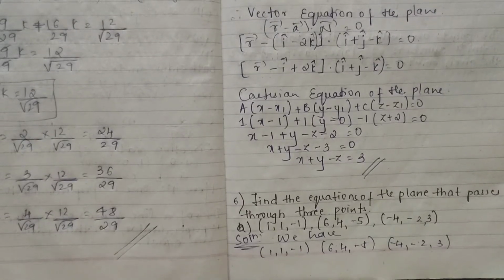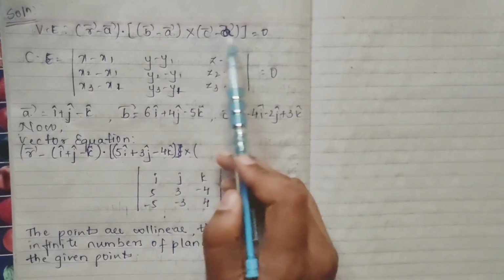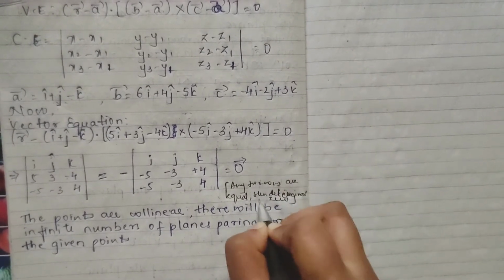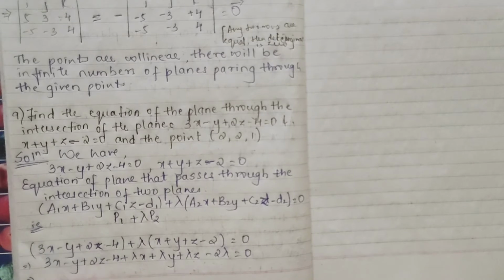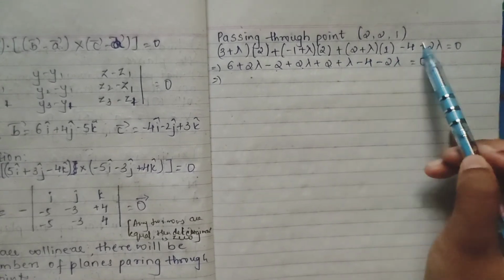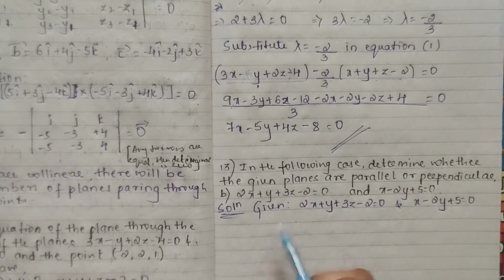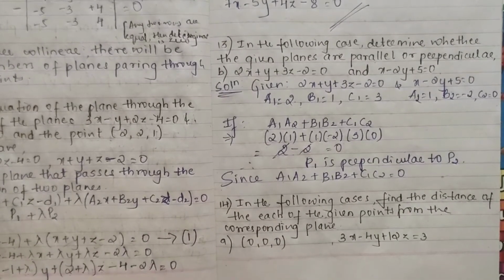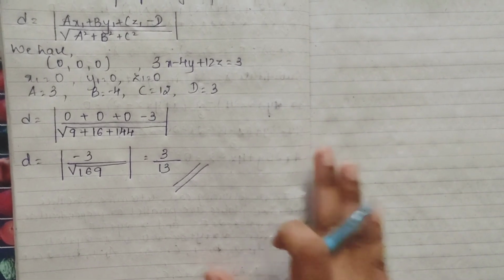Chp-11 Three Dimensional Geometry.. exercise 11.3 continuation examples